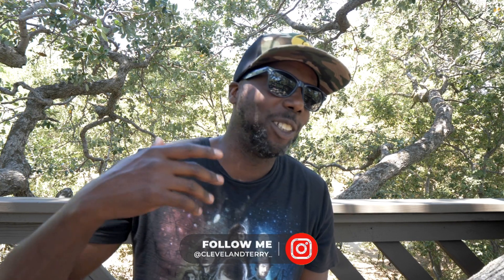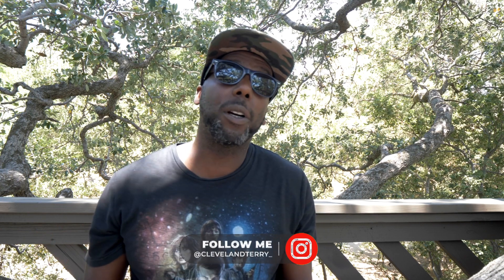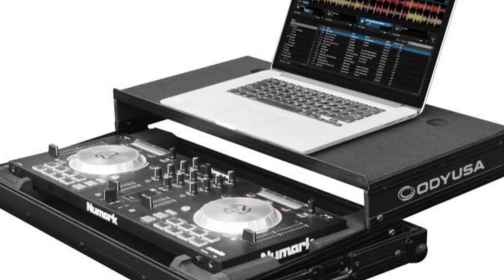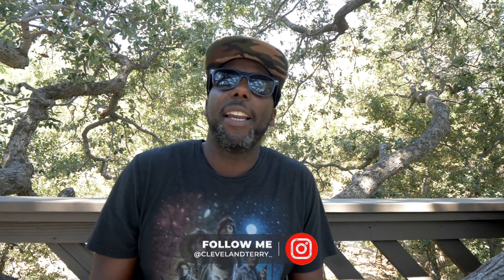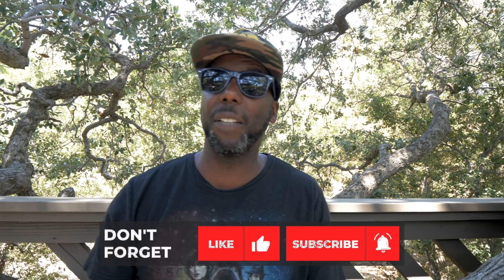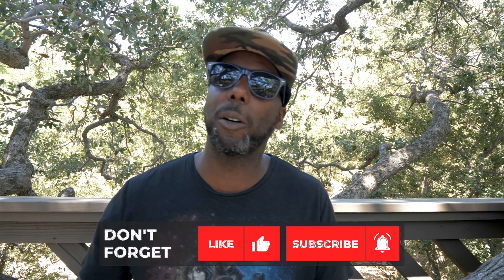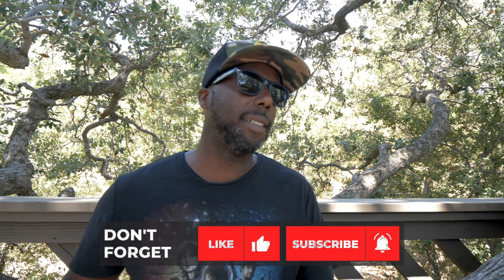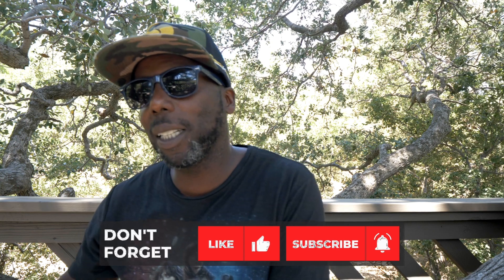10 Things You will need starting out as a professional DJ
If you were ever wondering what stuff you needed to do a professional event, I have listed my top 10 things to get you started.